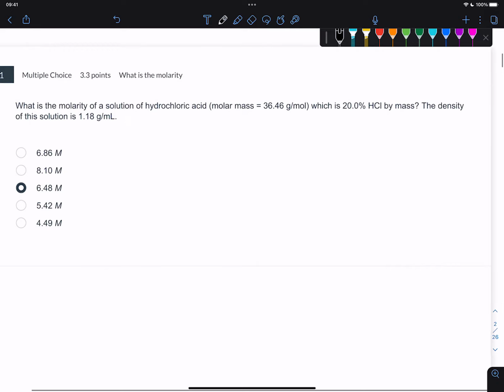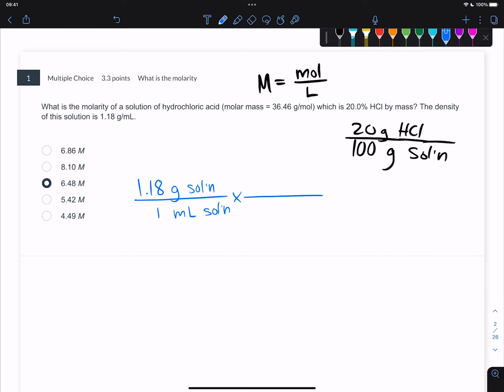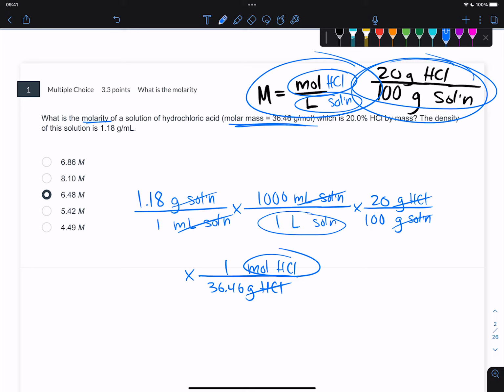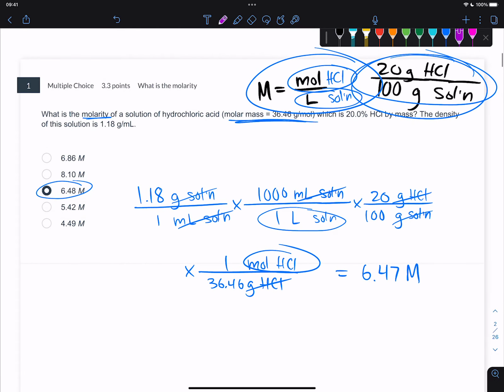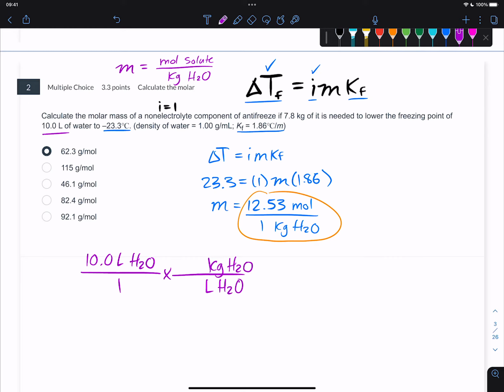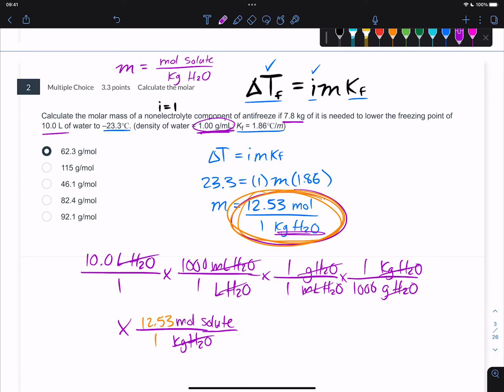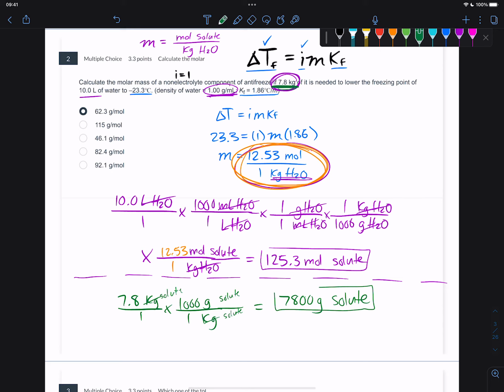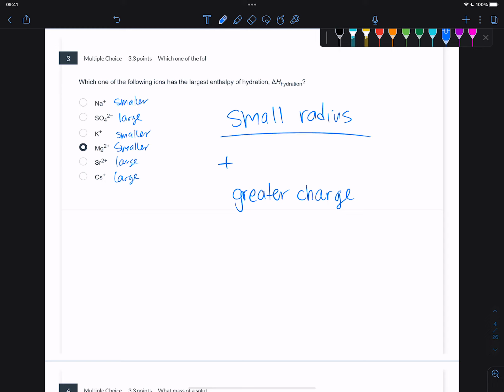VT CHEM 1036 Test 1, Part 1 Tutorial